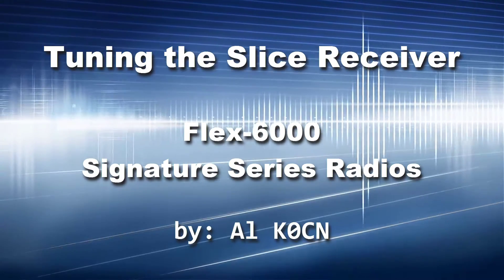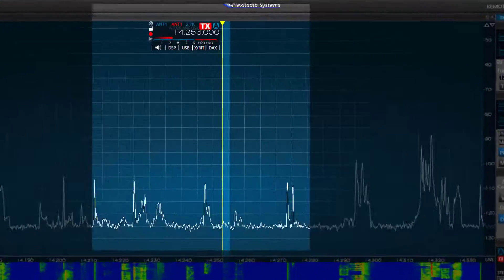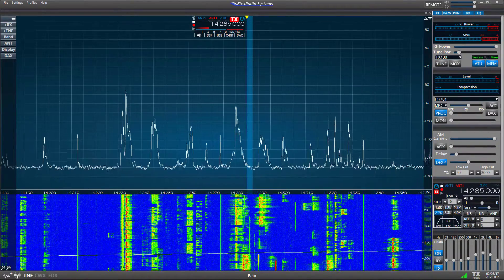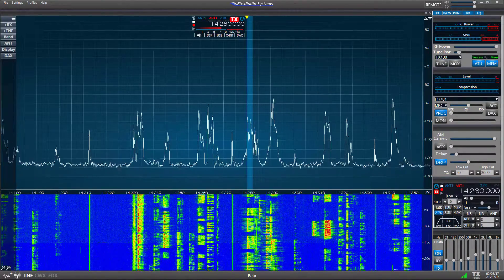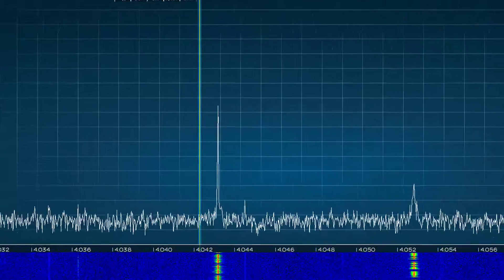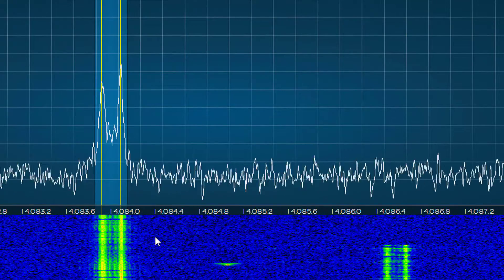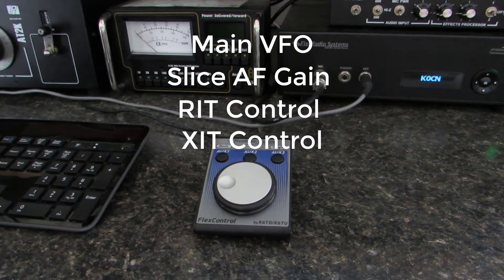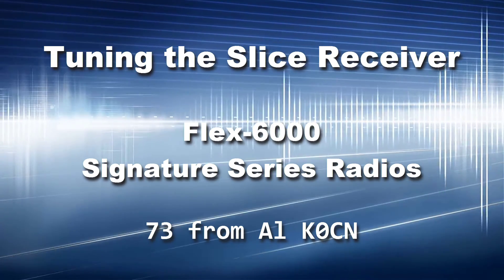Tuning the FlexRadio Slice Receiver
This video describes the various way the FlexRadio running SmartSDR can be tuned. Specifically direct frequency entry, drag tuning, click tuning, FlexControl tuning, mouse wheel tuning and RIT/XIT tuning.